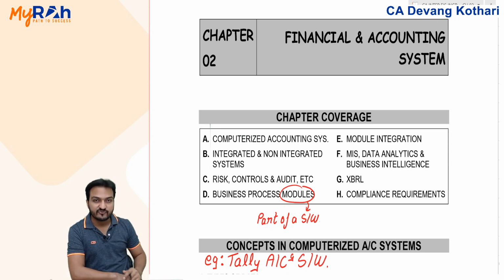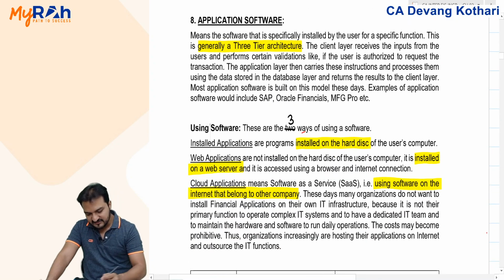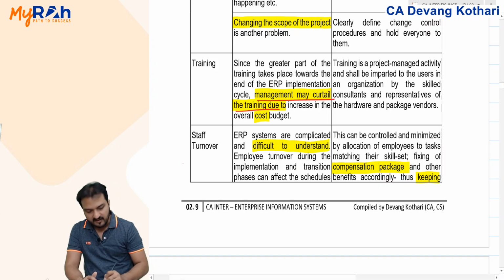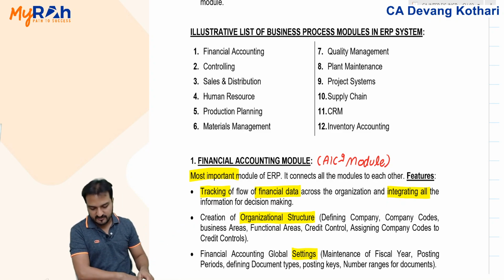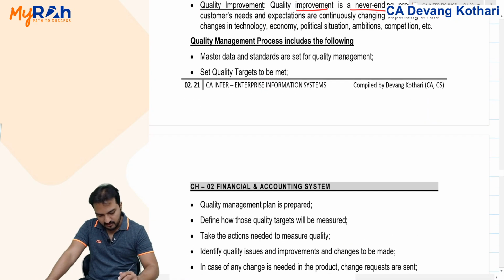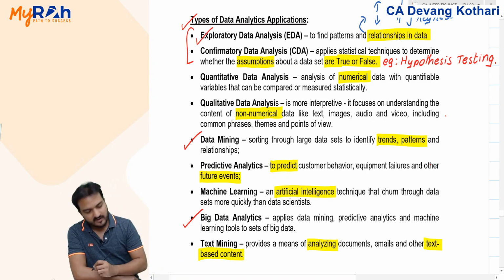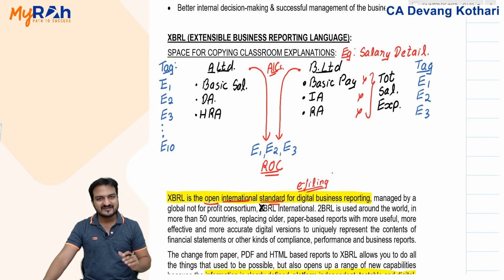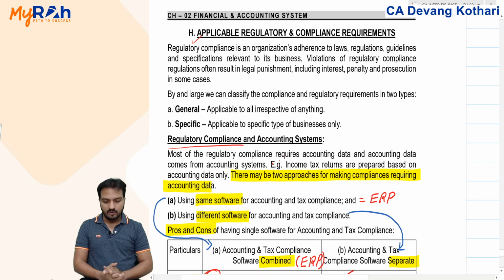EIS Rapid Revision Lecture 4 - CH 2 | For May 2020 Exam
Full EIS Revision in 8 Hrs. Guys plz watch this video after you have attended my classes. Do watch again before exam for fast track revision.

ABOUT CA DEVANG KOTHARI
Tutor, Inspiror, Chartered Accountant.
Expert in Cost Accounting and Infotech.
He cleared his Chartered Accountancy in Nov 2008 all levels in 1st attempt and has been coaching CA students since over 10 years, has taught over 15000 happy students in Bangalore, Hyderabad and Ahmedabad.
Check out Website for Video Lectures